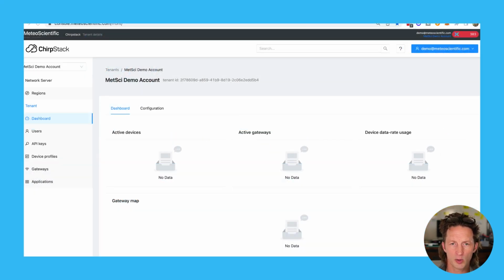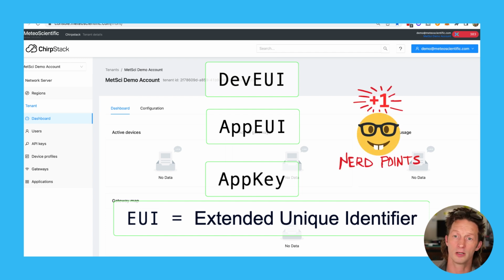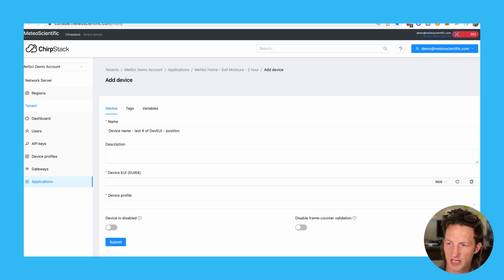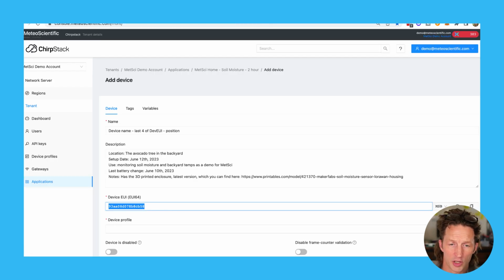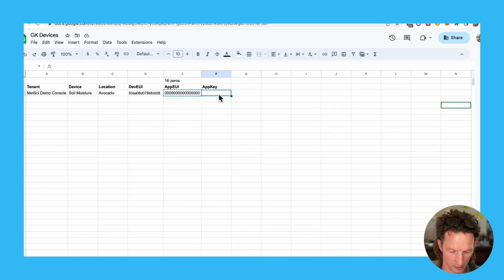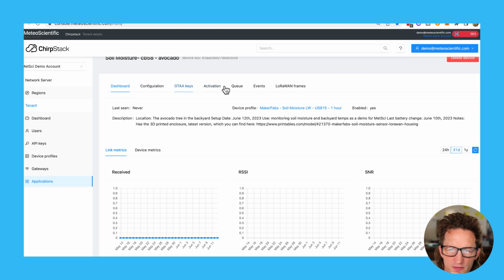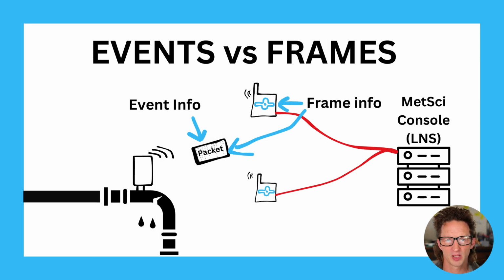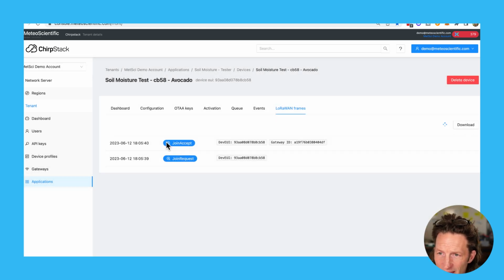Adding a Device to the MetSci Chirpstack Console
How to add a Device to your MeteoScientific Chirpstack Console

𝐁𝐞𝐟𝐨𝐫𝐞 𝐲𝐨𝐮 𝐛𝐞𝐠𝐢𝐧, 𝐲𝐨𝐮'𝐥𝐥 𝐧𝐞𝐞𝐝:
-Device
-DevEUI
-AppEU
-AppKey

Template:
Naming convention: Device name - last 4 of DevEUI - position
Location:
Setup Date:
Use:
Last battery change:
Notes:
Events contain information from the SENSOR
Frames are from the GATEWAY.  Frames can be received from multiple gateways.  Frames have events in them plus some physical LoRaWAN layer data